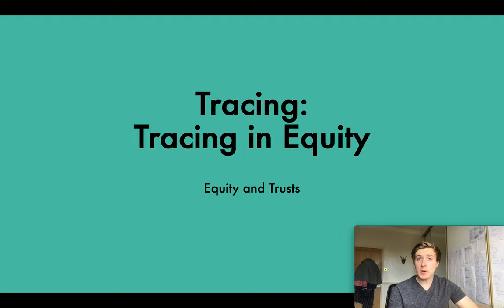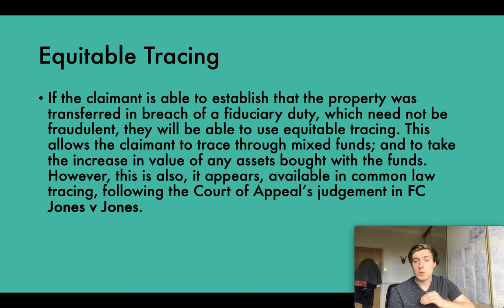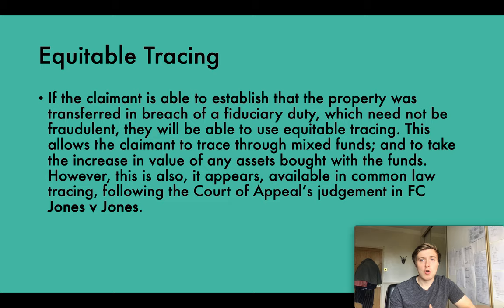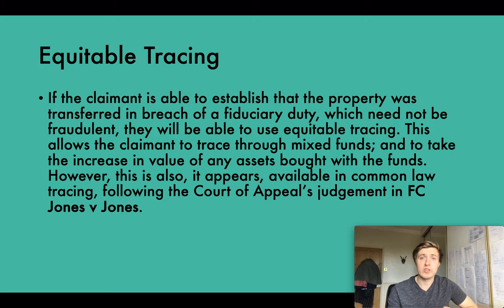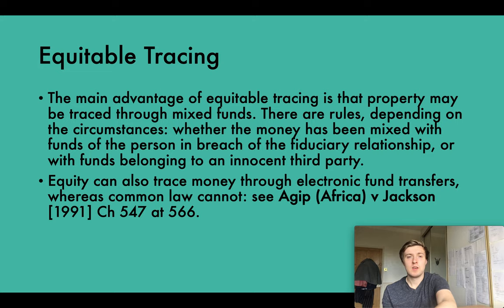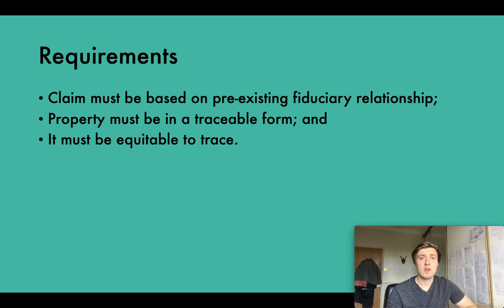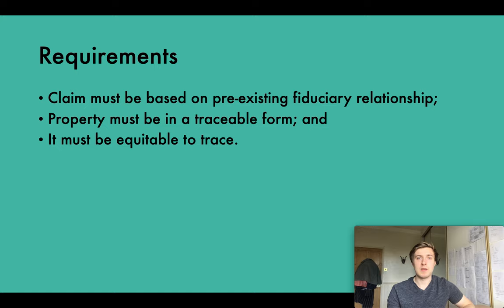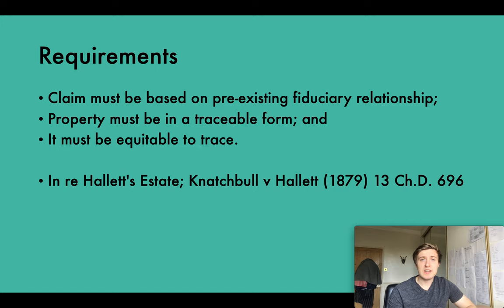Equitable Tracing | Equity & Trusts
Subscribe to my personal channel for videos on how to study law effectively & efficiently If the claimant is able to establish that the property was transferred in breach of a fiduciary duty, which need not be fraudulent, they will be able to use equitable tracing. This allows the claimant to trace through mixed funds; and to take the increase in value of any assets bought with the funds.  However, this is also, it appears, available in common law tracing, following the Court of Appeal’s judgement in FC Jones v Jones.

If you have any questions drop me a message below 👍🏻

If you liked this video you may like my website post on 'The Building Blocks of the Universe'